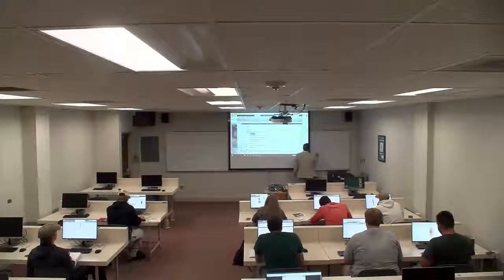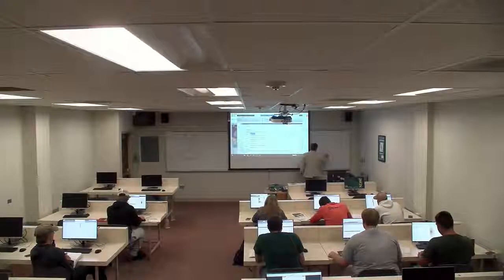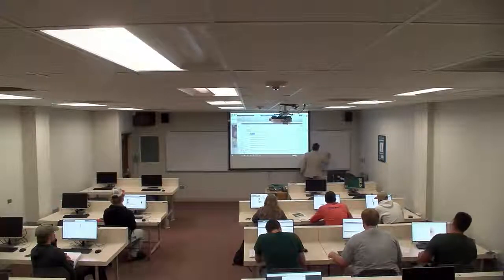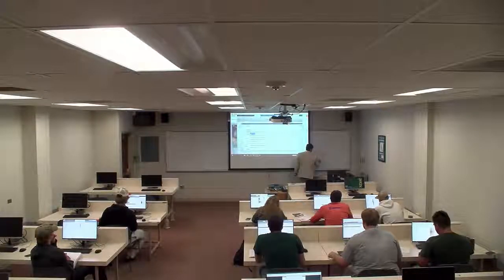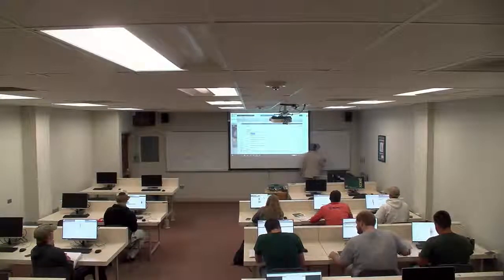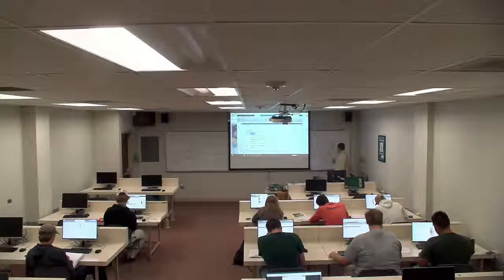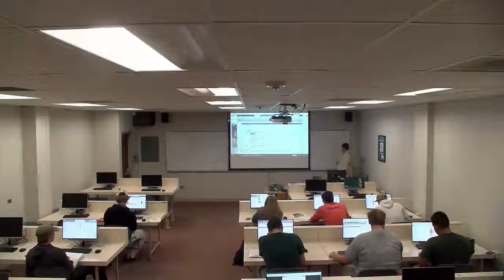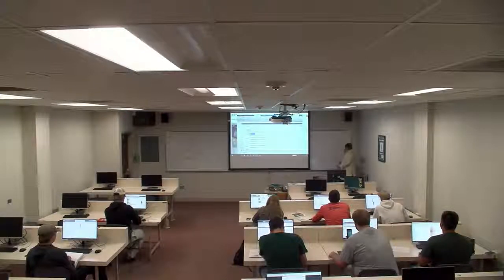CHEM364, 2018, LAB#3, instructor00